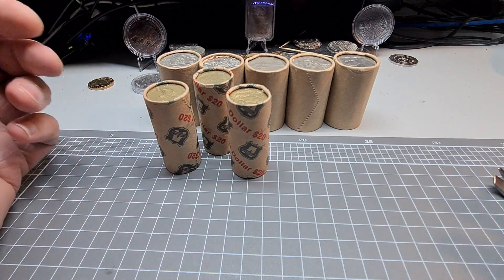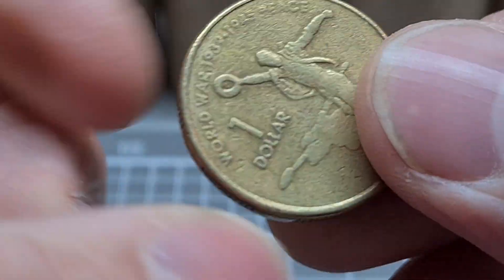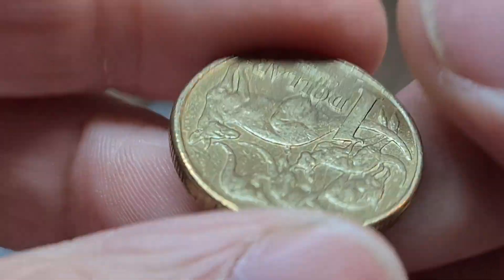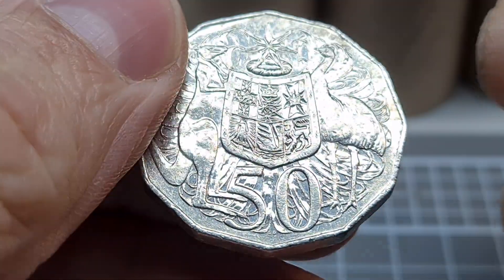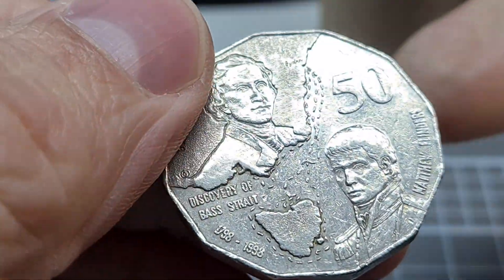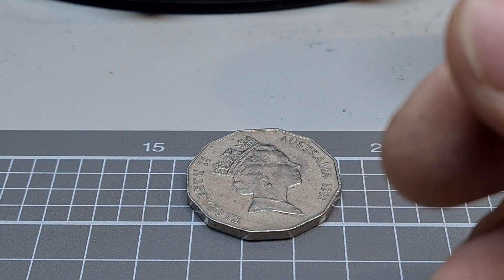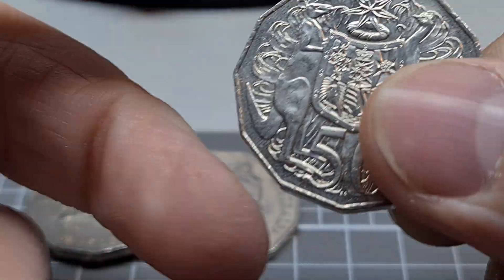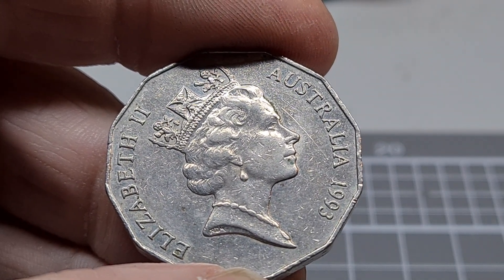Chasing Coins, For The Love Or The Money 2024 Episode 36